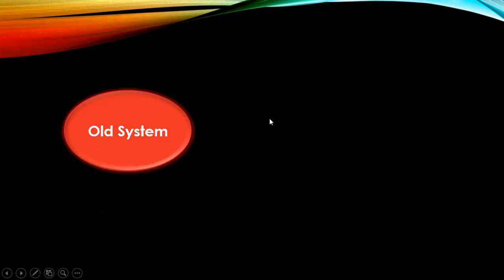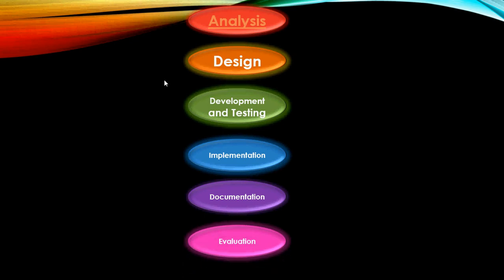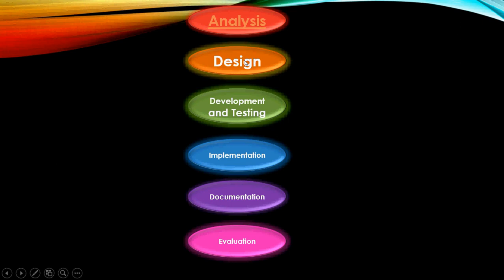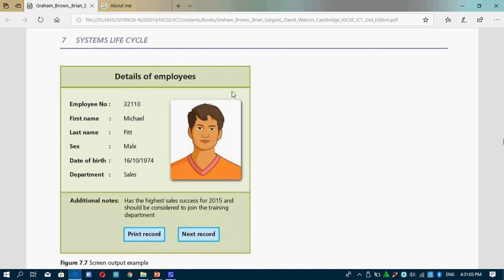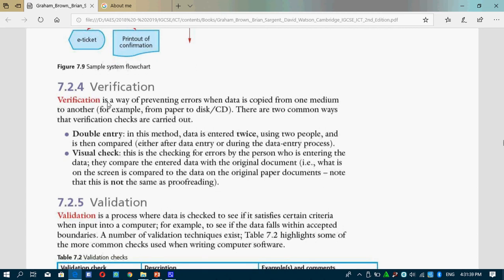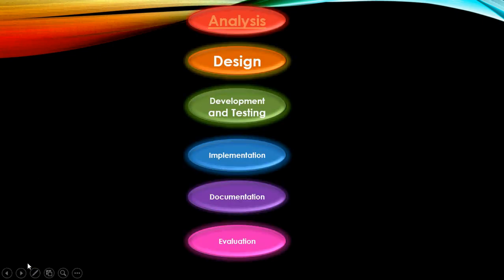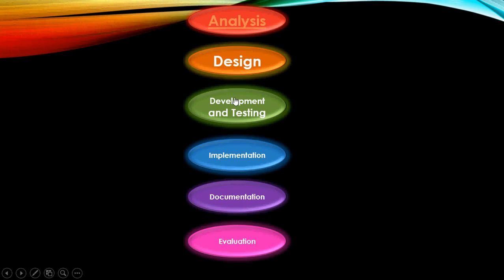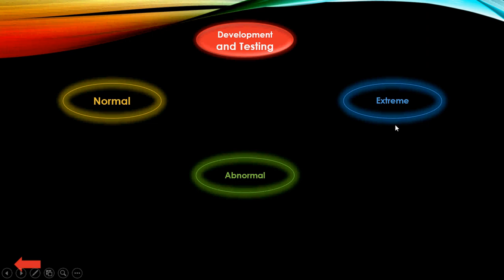ICT IGCSE System life cycle Chapter 7 part 1